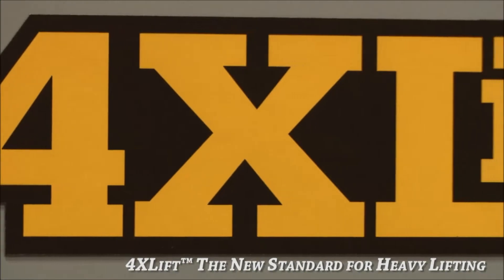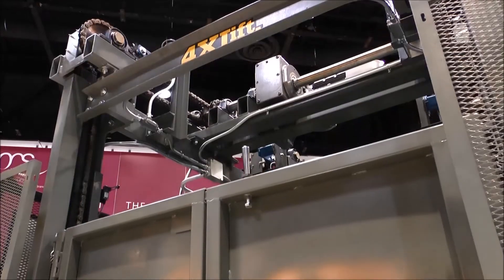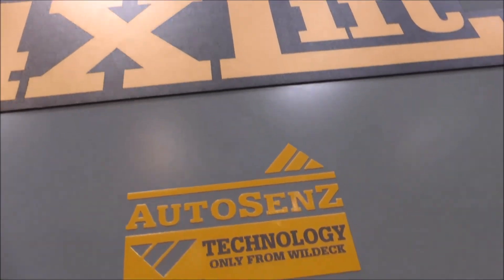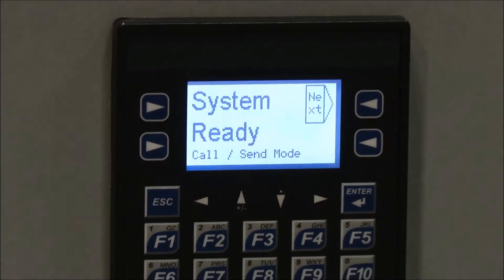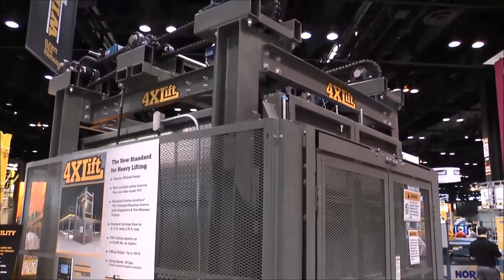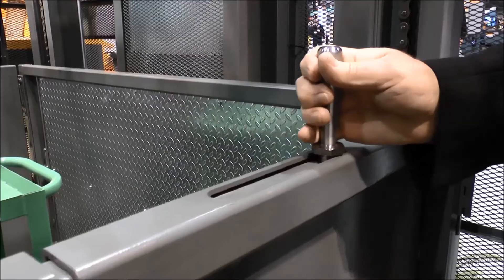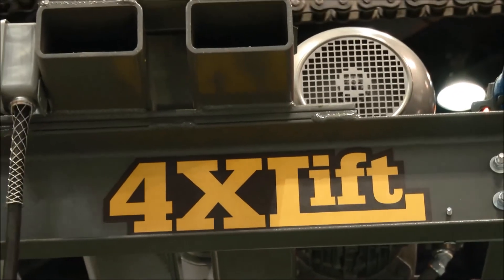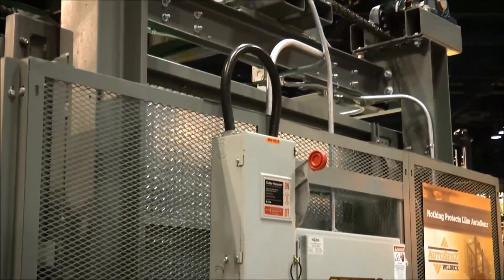Wildeck 4XLift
Step up to the power of a 4XLift™ from Wildeck, the leading manufacturer of safer, more reliable vertical lifts. The heavy-duty four-post 4XLift™ includes, as standard, Wildeck's patented AutoSenz® D-Series Overload Detection System.